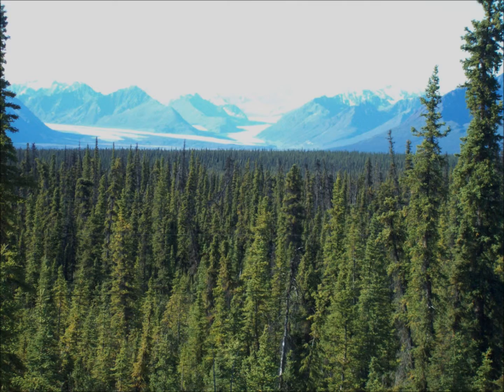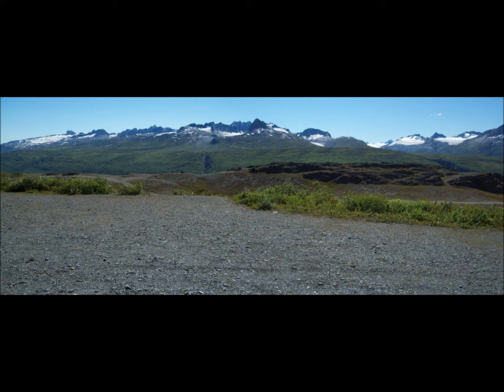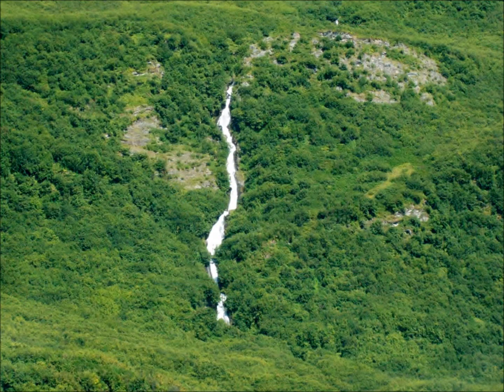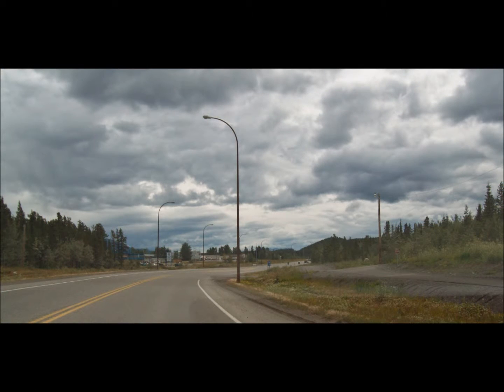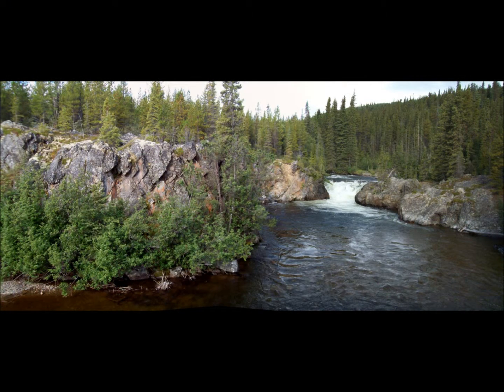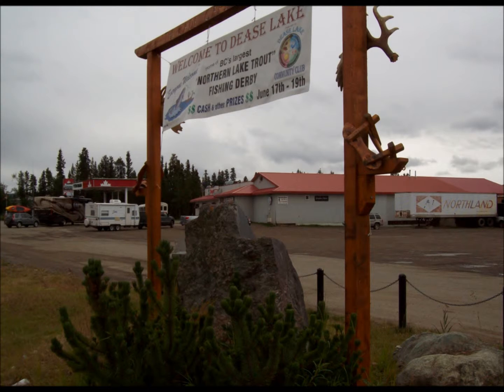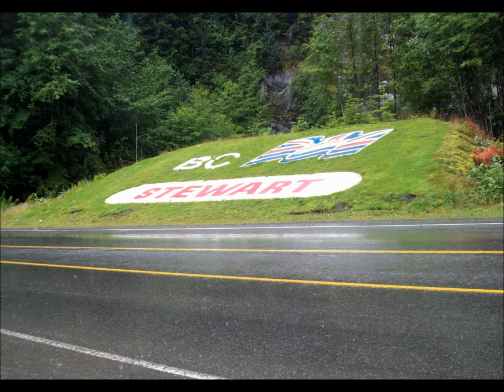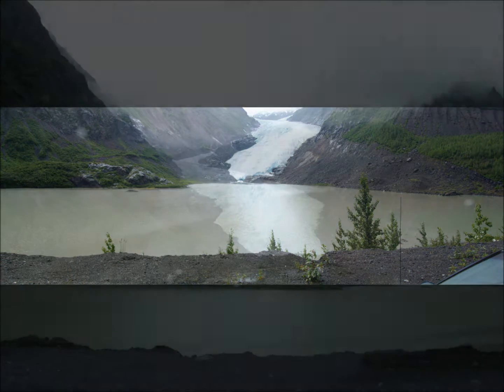Drive to Alaska Part 3 ..wmv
Glenallen, Valdez, Haines Jct..Stewart, BC.